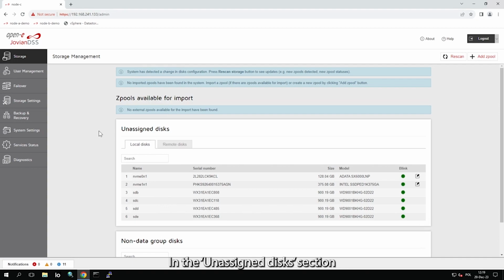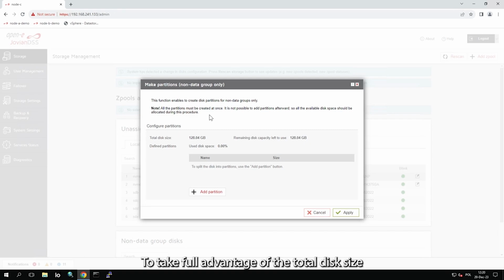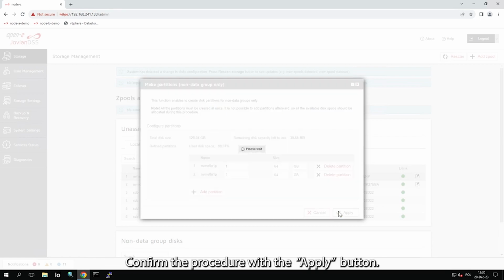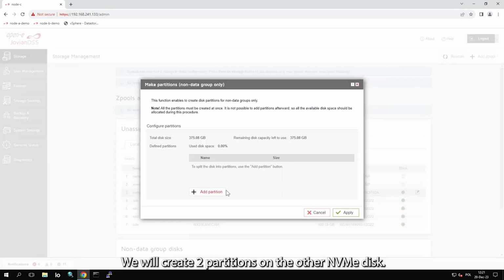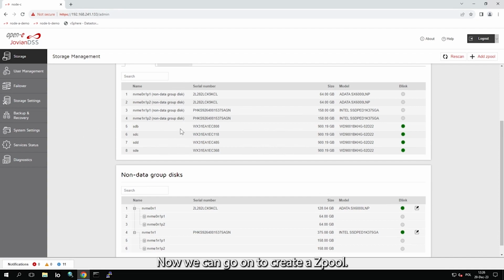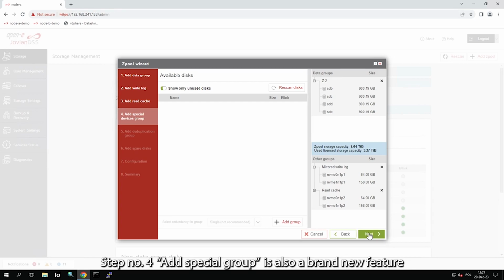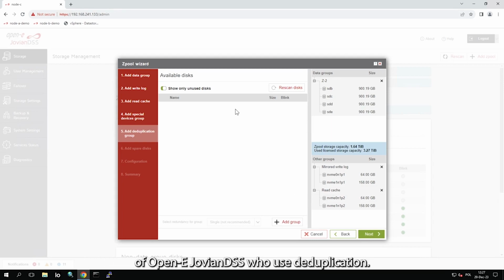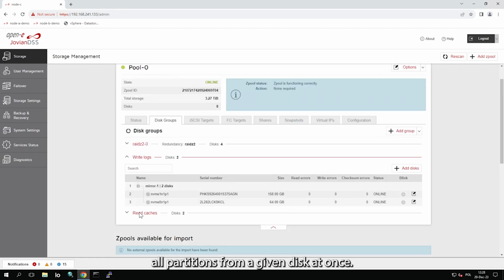How To Create Partitions on NVMe Disks - Tutorial for Open-E JovianDSS Up30 Version!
Learn how to optimize the usage of your NVMe disks with Open-E JovianDSS Up30 Version! This new update lets you create partitions on your NVMes to use them for both read cache and write log. This means you can save money, use less hardware, and have more flexibility in terms of creating and managing your data storage system architecture. Enjoy the tutorial and be sure to follow our other channels to be always up to date with our innovations!